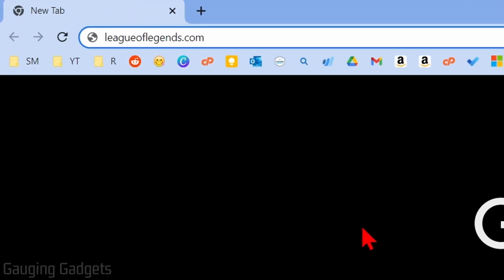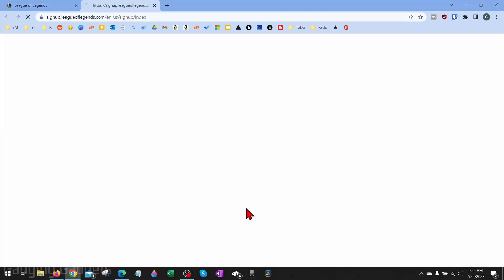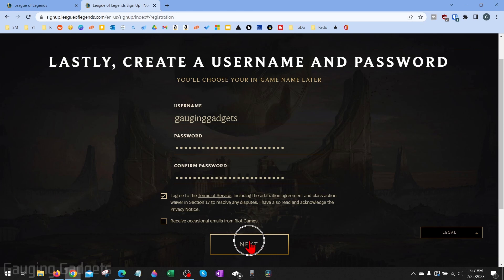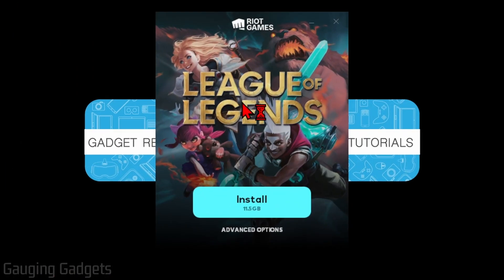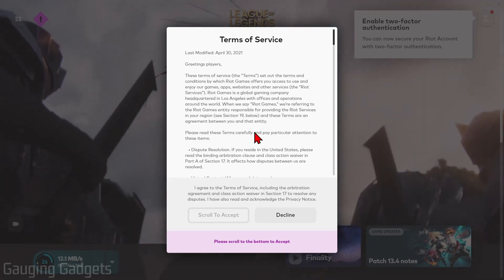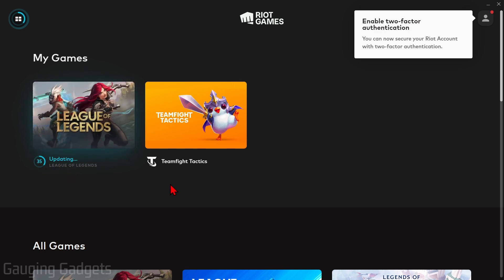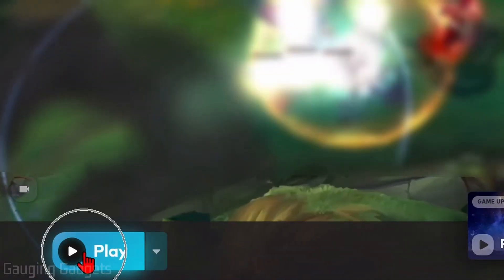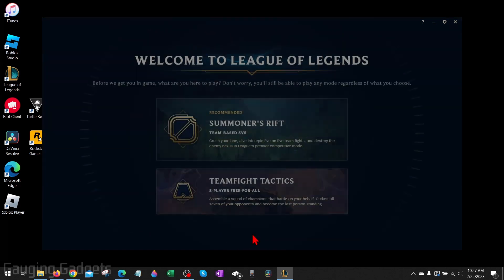How to Download League of Legends on PC & Laptop for FREE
How to play League of Legends on a PC or Laptop? In this tutorial, I show you how to download, install, and play League of Legends on your Windows computer. This easy method for playing League of Legends on a PC or Laptop is completely free.

Follow the steps below to download and install League of Legends on PC:
1. Open the browser on your computer and navigate
2. Select Play for Free.
3. Register an account for League of Legends and then select Download for Windows.
4. Open the League of Legends installer and begin the installation process.
5. Install the Riot Games client and login to your account.
6. Find and select League of Legends then select Play.
7. Once League of Legends finished installing you will be able to begin playing League of Legends on your PC.